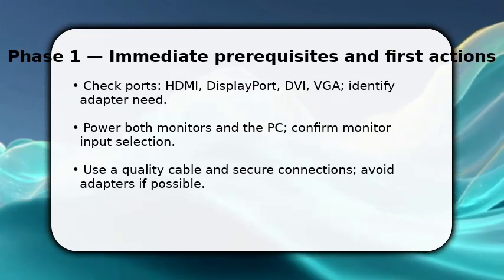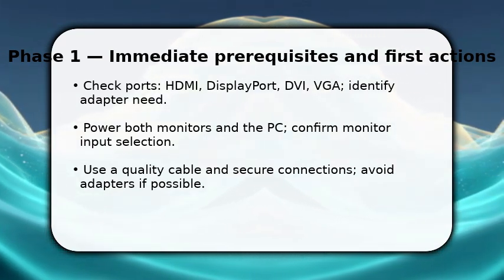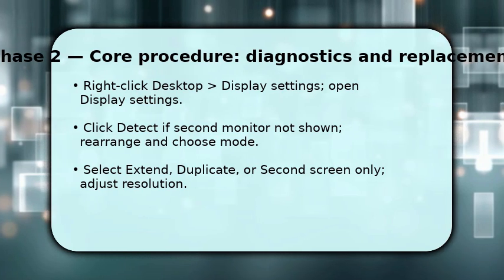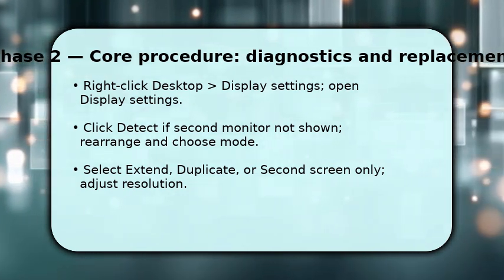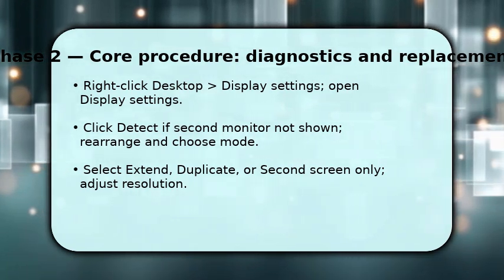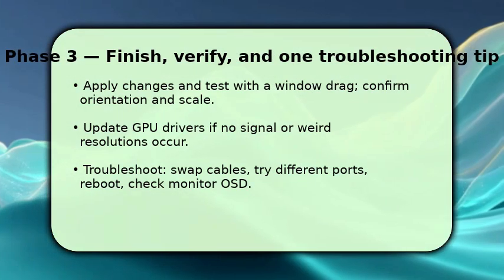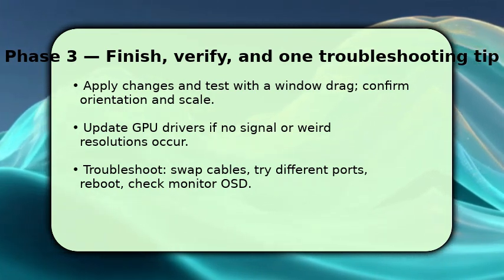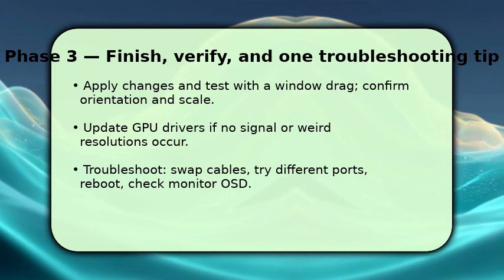How to Activate Second Monitor Windows 10 - Step by Step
How to Activate Second Monitor Windows 10 - Step by Step | 🔒 Surfshark VPN Deal — Stay private and secure. $1.99/mo + 3 Months Free ▸

Discover the simple steps to activate a second monitor on Windows 1thyne. This video guide takes you through each stage, from connecting your display with cables or wirelessly to configuring multiple screens for multitasking efficiency.